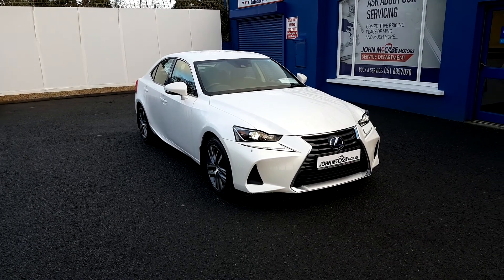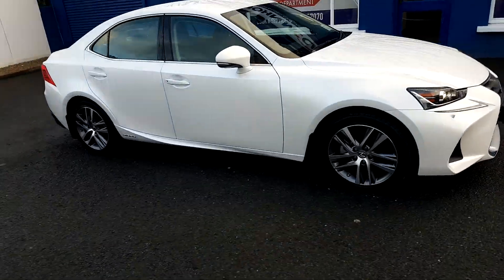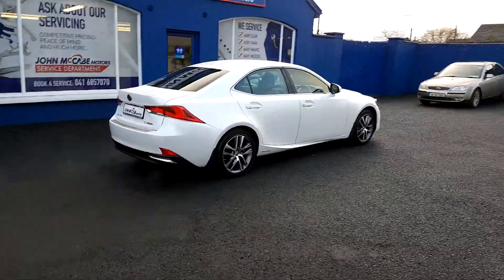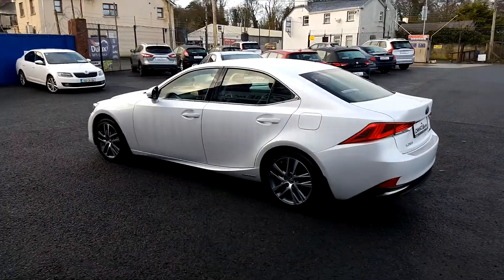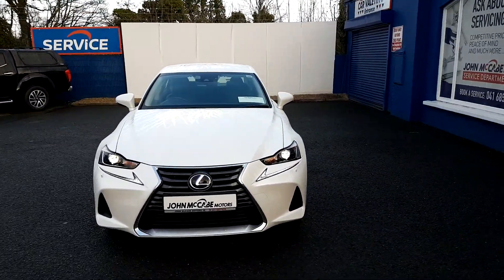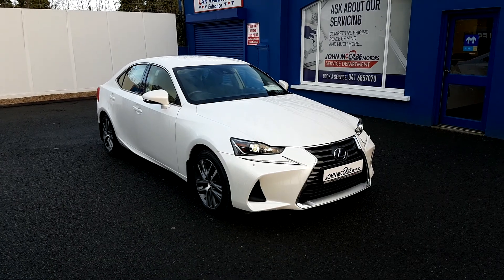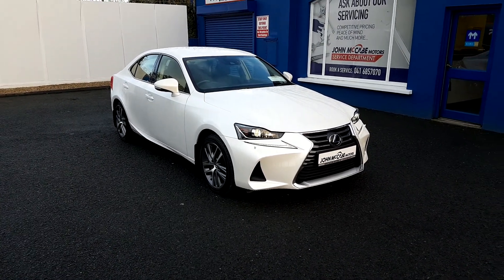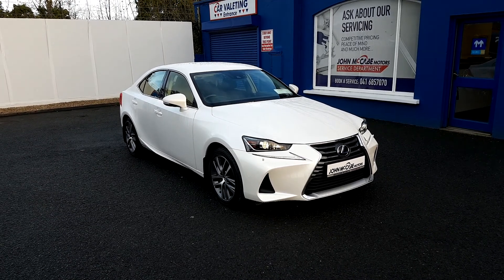- 2017 Lexus IS300h Hybrid Executive 4DR own this car from only 137 per we...